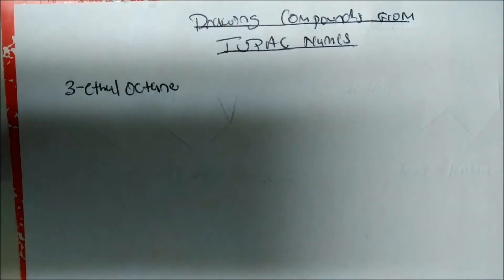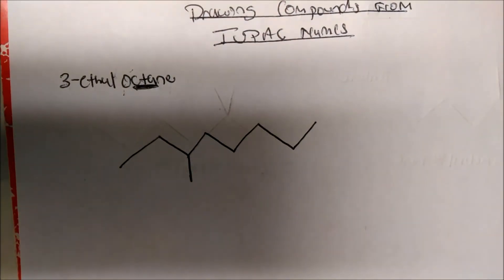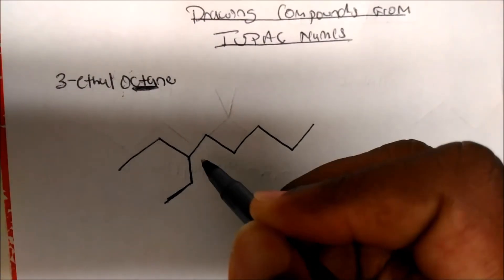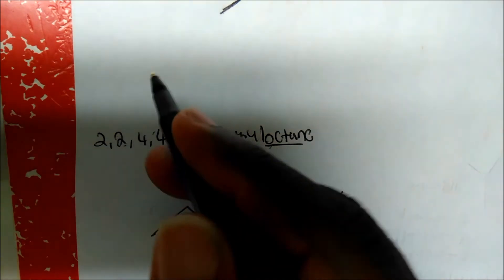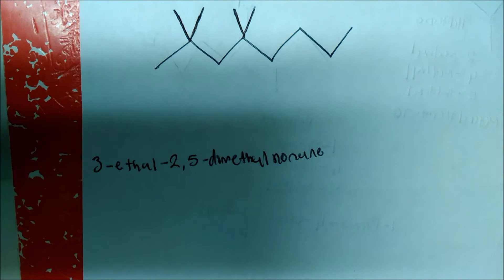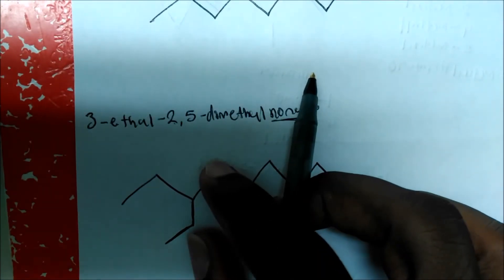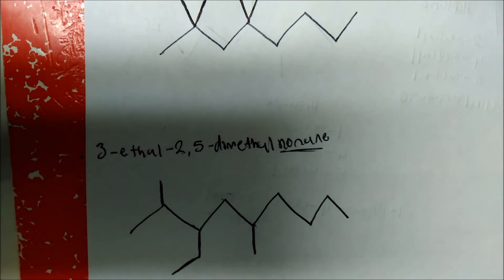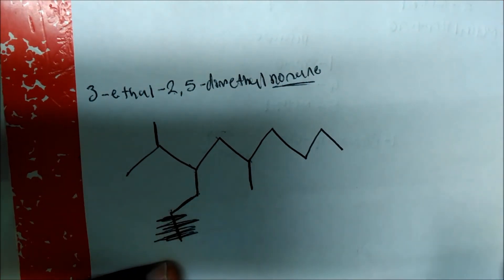Drawing Line Angle Structures From IUPAC Names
This video illustrates how to get line angle structures from IUPAC Names.